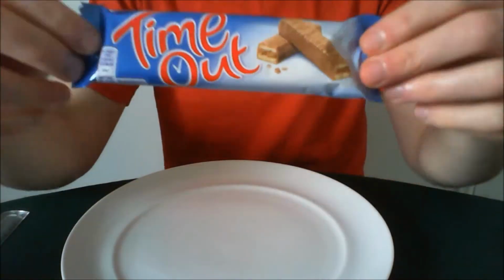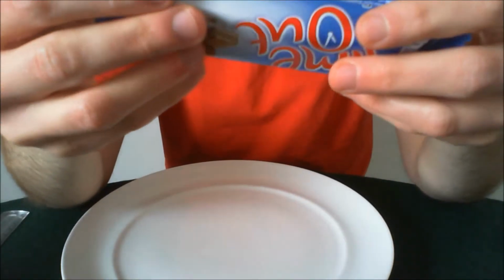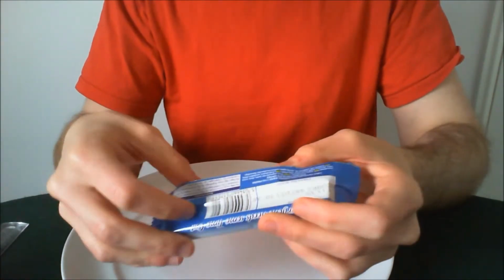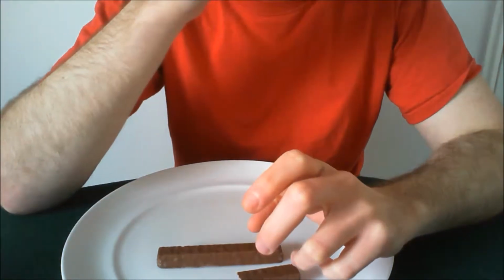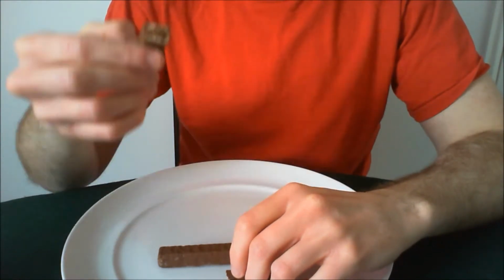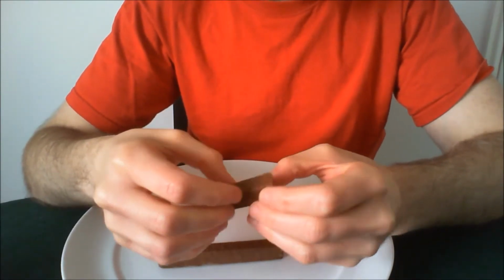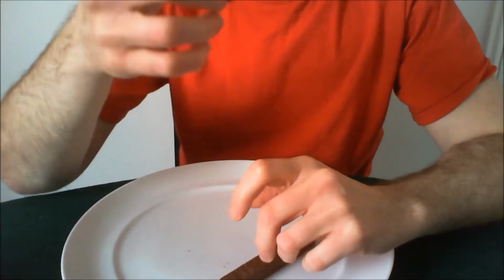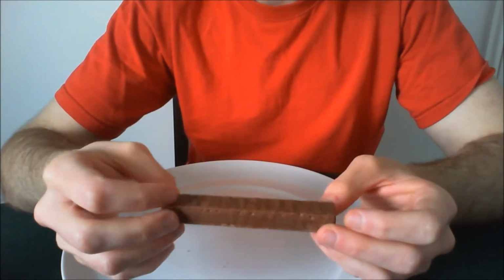Cadbury's Timeout Review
Chocolo Roberto reviews a forgotten classic - the Timeout bar!

Lovely chocolate-covered wafer, with a soft chocolate filling.

But is it as beautiful as it sounds?!